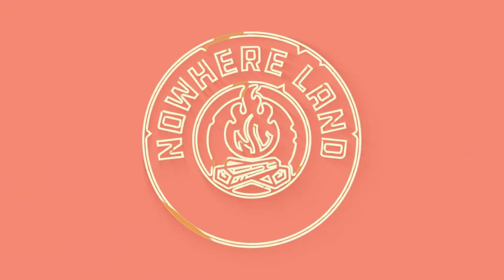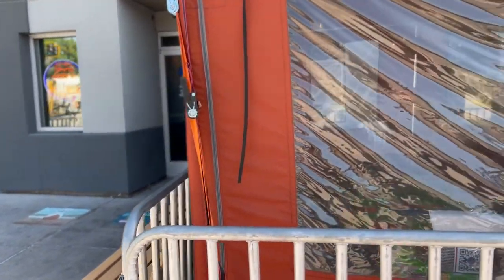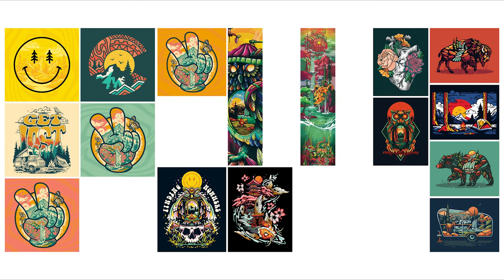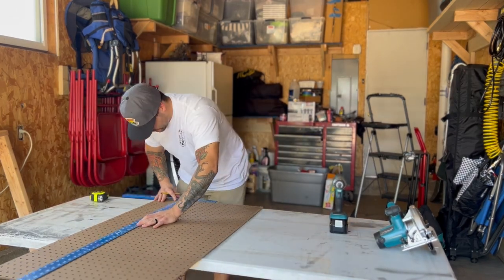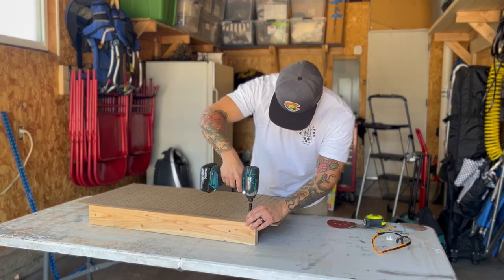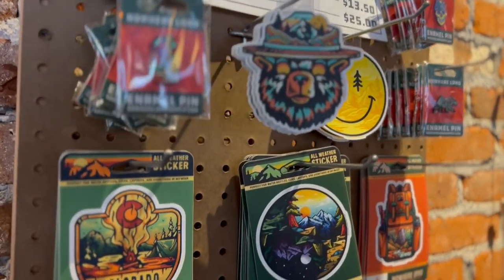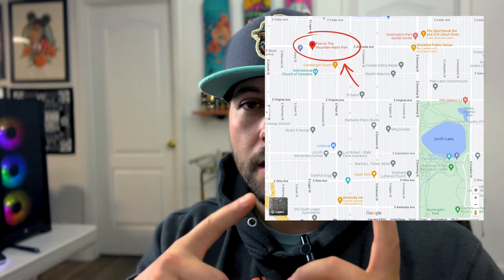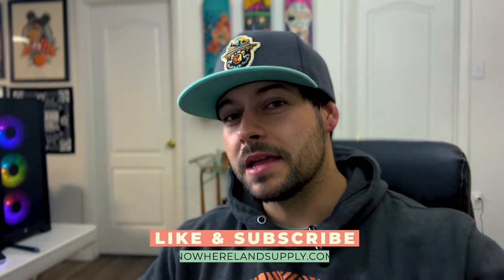Art Gallery and Custom canvas prints | Going Nowhere Ep.004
Not actually my first art gallery, but its my first time documenting the process. This is my second time hanging art inside Fire on the Mountain, a super rad wing spot in Denver, CO. Here's a quick run through on prepping to hang art on a gallery wall, and some of my thoughts on making your art more accessible in a casual setting.

Here are links to all the things mentioned in the video

Amazon wire kit

Nowhere Land is an outdoor and adventure inspired design shop and apparel brand based out of Colorado. Owned and operated by artist and designer Brooks Engel. Established in 2016, Nowhere Land has created 100's of designs for a variety of businesses, from apparel brands to breweries, as well as selling our own line of custom products.